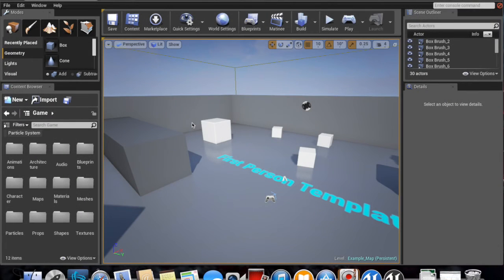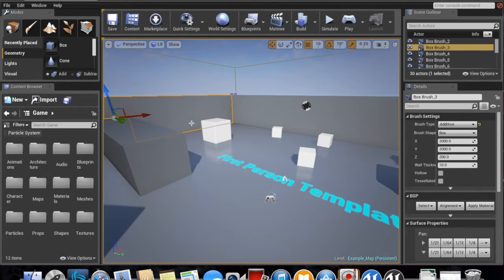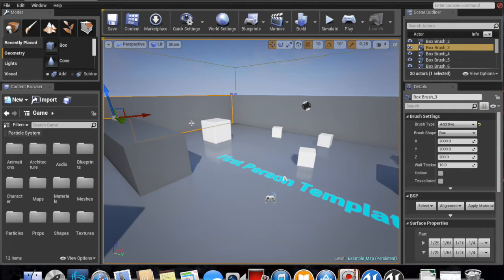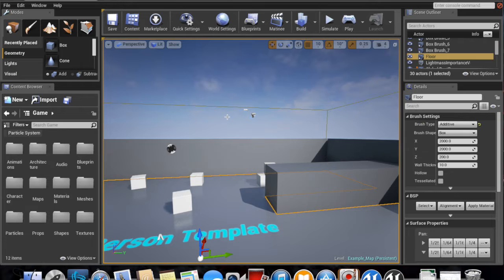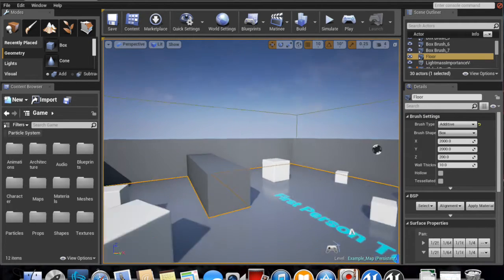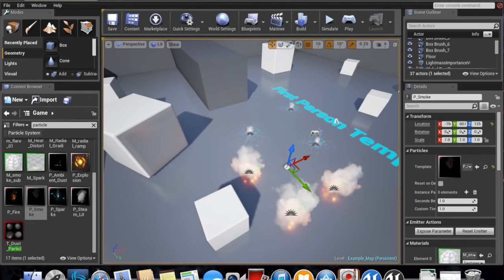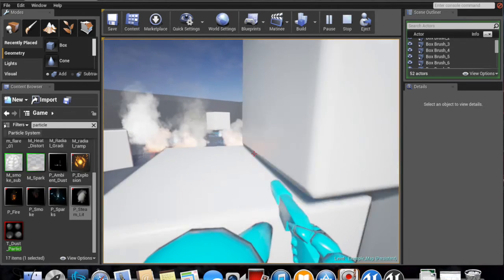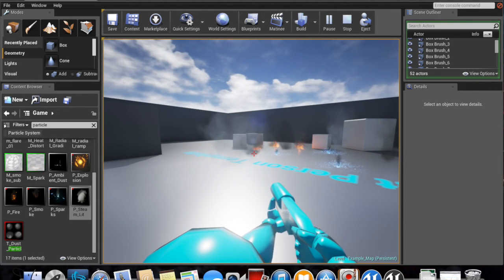Unreal Engine 4 On Mac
This is just a video showing off unreal engine 4 running on a macbook pro 15" retina high end model.